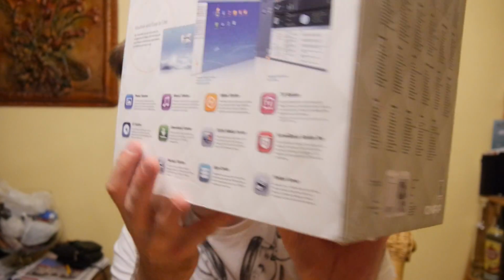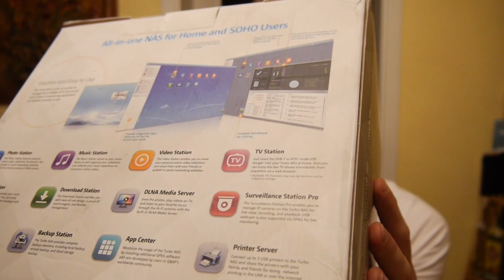QNAP TS-220 NAS Unboxing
- QNAP TS-220 NAS in a short Unboxing and Hands On at Home. Great Network Attached Storage with lots of Ports and fast Processor. Soon more about the Software.